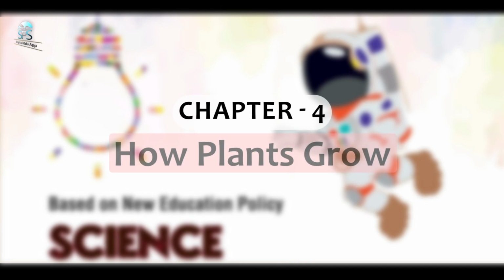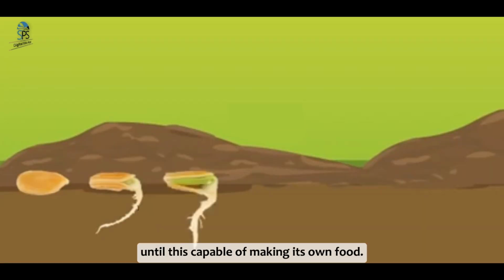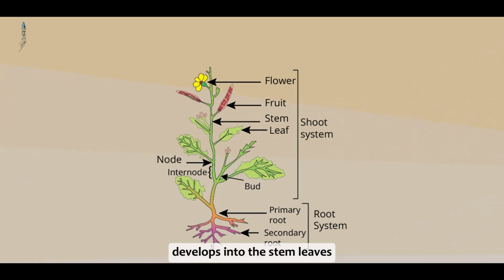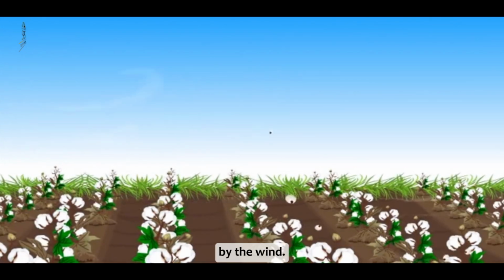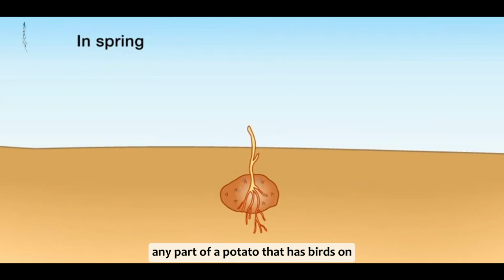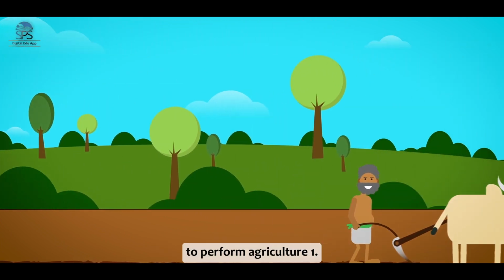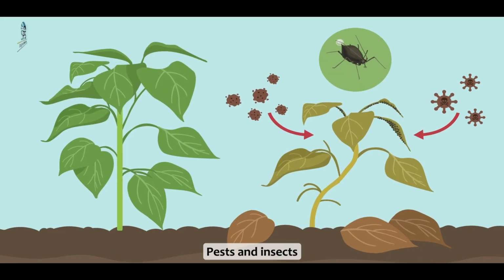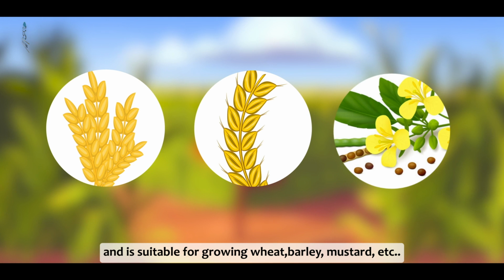Magus 5 Chapter 4